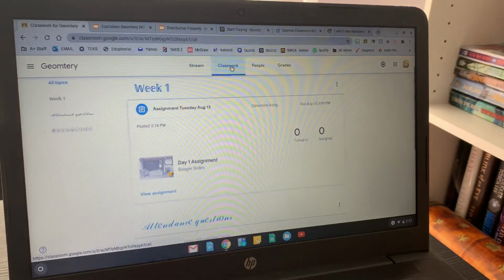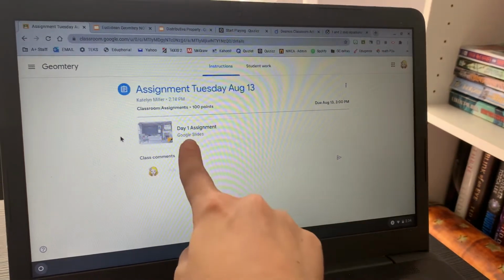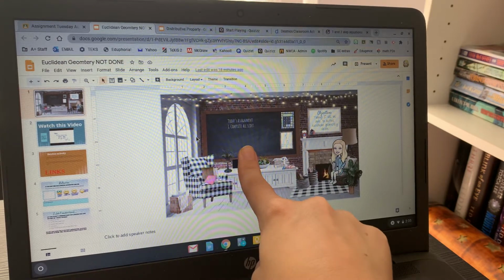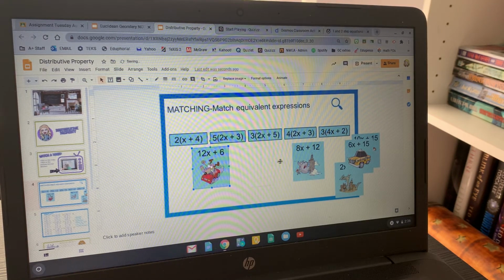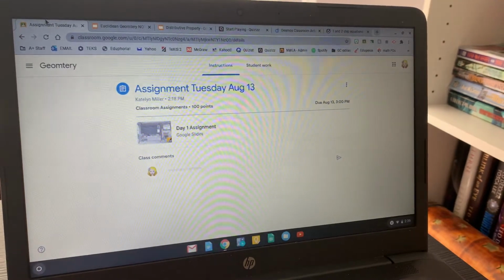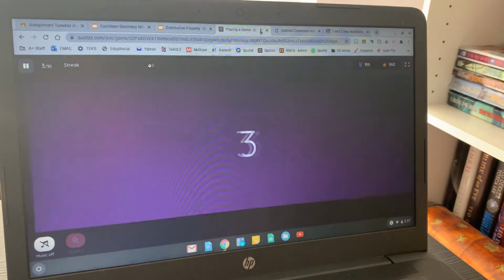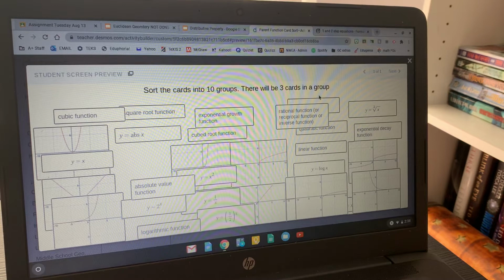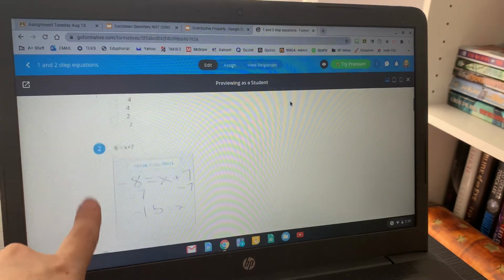2020-2021 website explanations